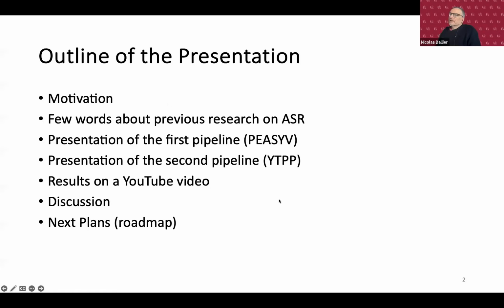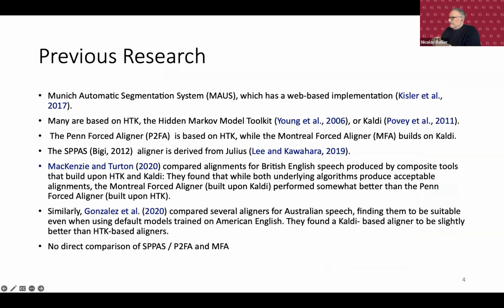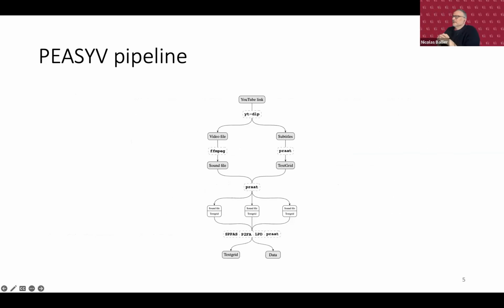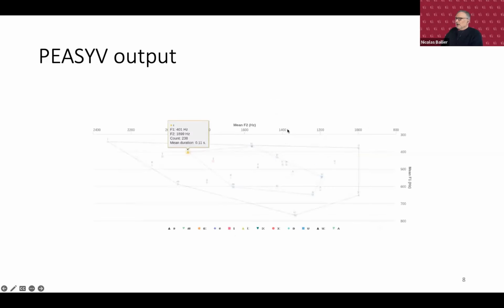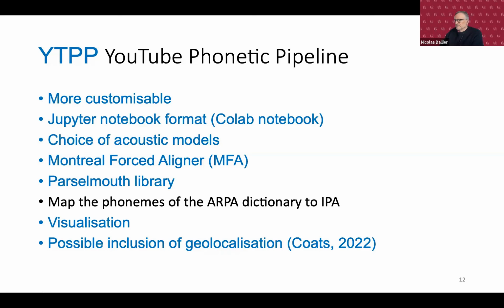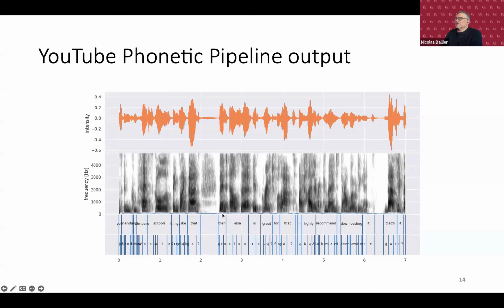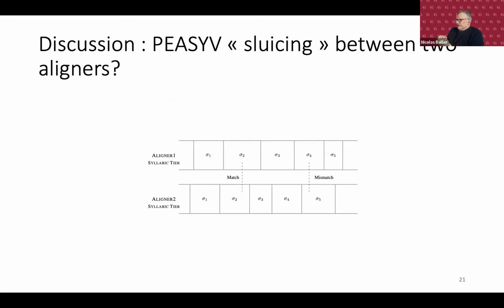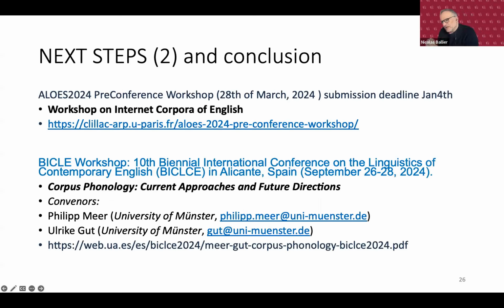ICNLSP 2023: Methods for Phonetic Scraping of Youtube Videos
Title of the presentation: Methods for Phonetic Scraping of Youtube Videos.

By:  Adrien Méli, CLILLAC-ARP.
       Steven Coats, Faculty of Humanities, University of Oulu, FI-90014, Finland.
       Nicolas Ballier, CLILLAC-ARP / 3 LLF / Université Paris Cité, F-75013 Paris, France.

6th International Conference on Natural Language and Speech Processing.

Abstract:
This paper discusses two pipelines for the automatic collection of automatic speech recognition (ASR) transcripts and audio content from YouTube videos and subsequent phonetic analysis: PEASYV (Phonetic Extraction and Alignment of Subtitled YouTube Videos) and YTPP
(YouTube Phonetics Pipeline). The pipelines differ somewhat in terms of processing steps as
well as the tools used for forced alignment, but produce comparable results. The two pipelines
may be useful for large-scale collection of acoustic data for phonetic analysis.